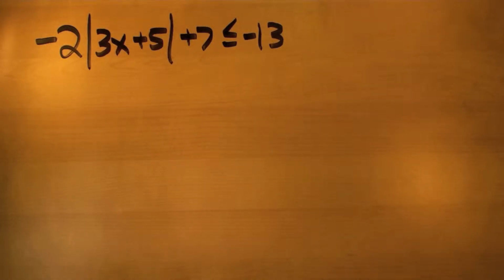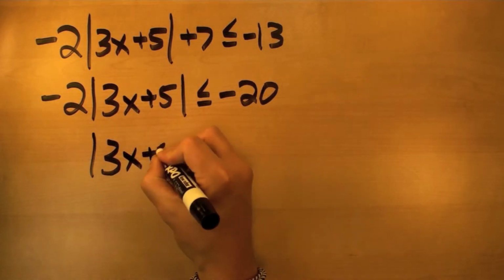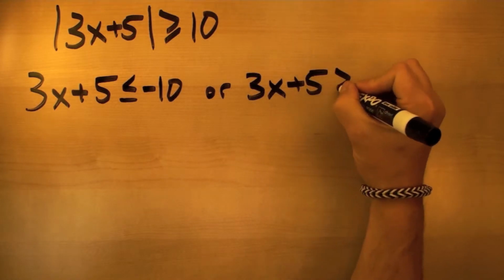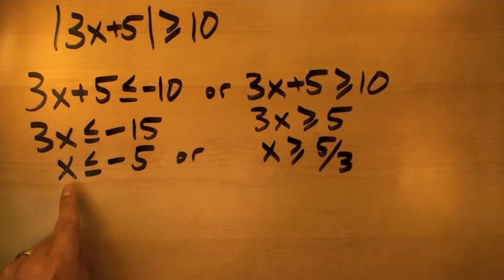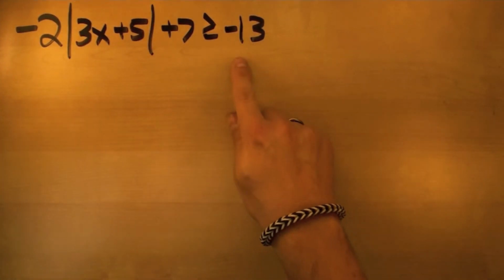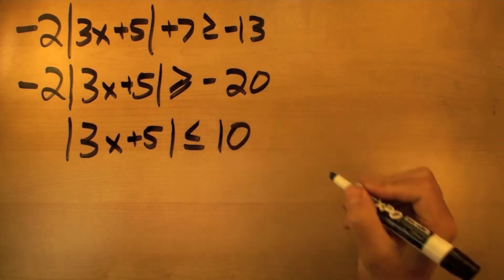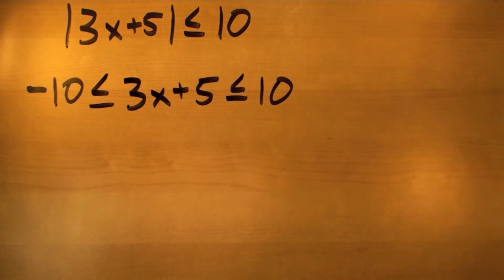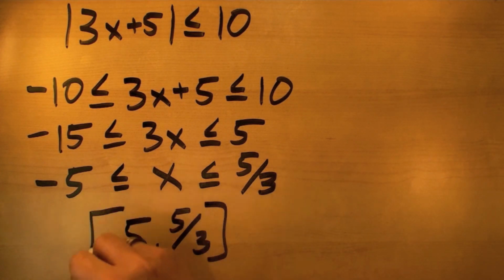Absolute Value Inequality 5